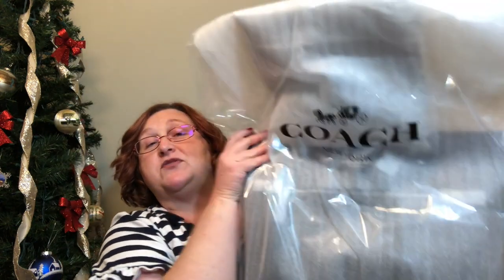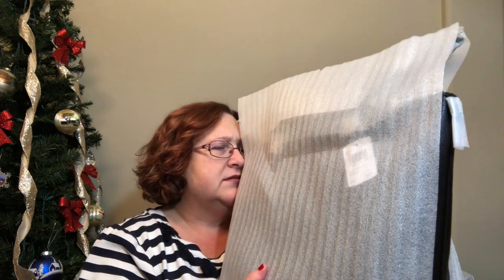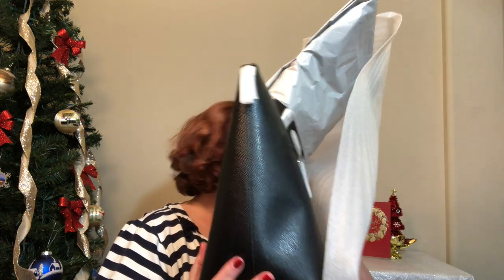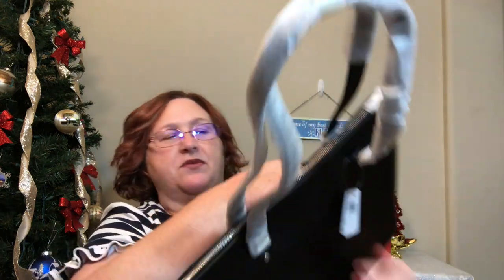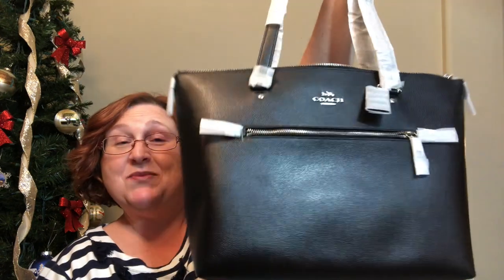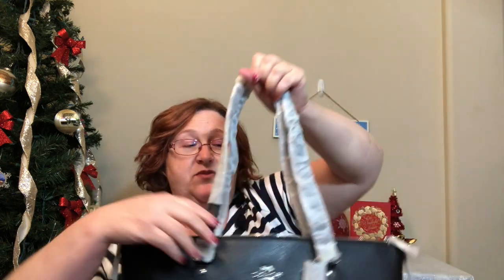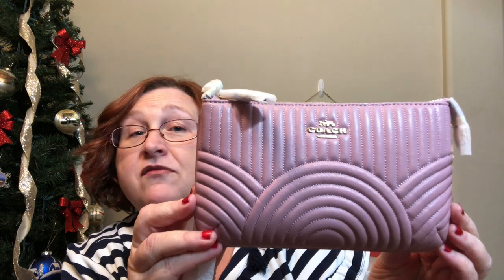Vlogmas Day 18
LaurelBelle W
9526 Argyle Forest Blvd, Ste B2 #202